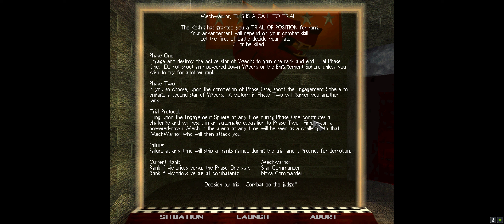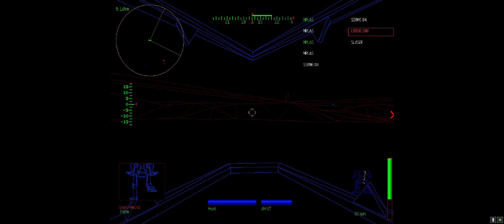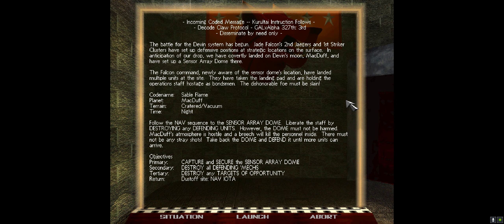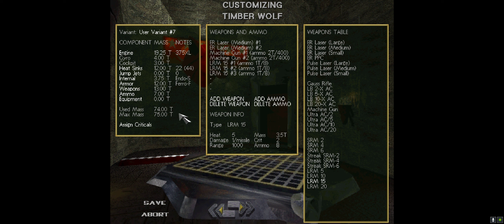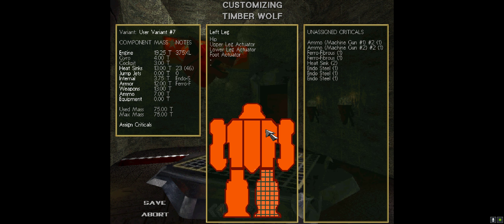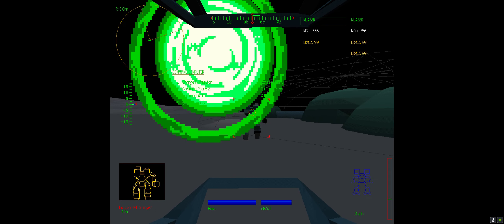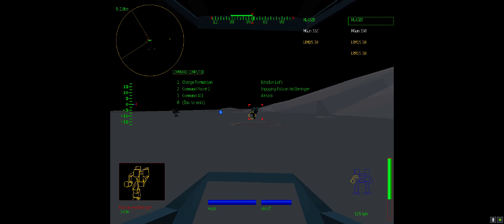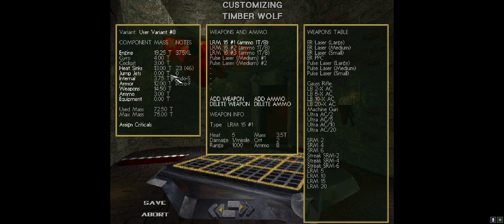Mechwarrior 2 - Part 12 (Trial of Position & Sable Flame)